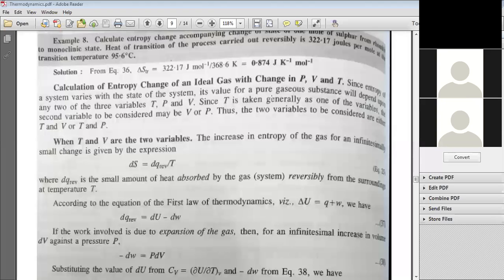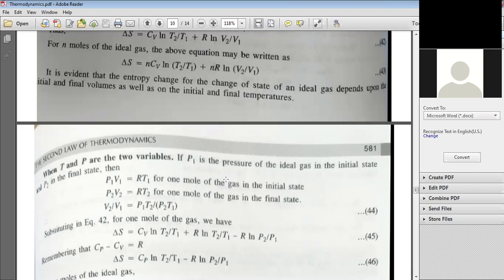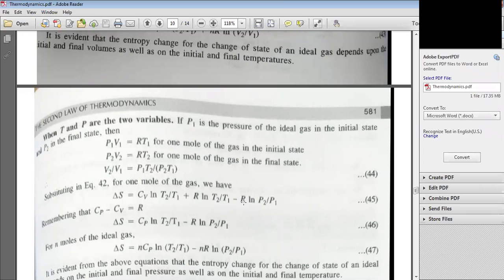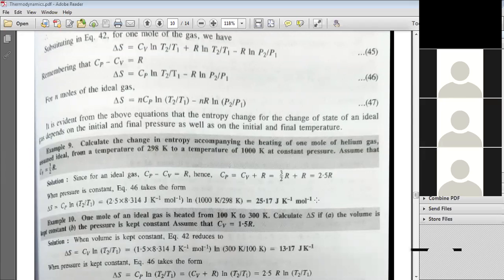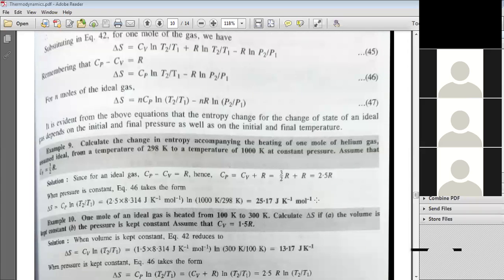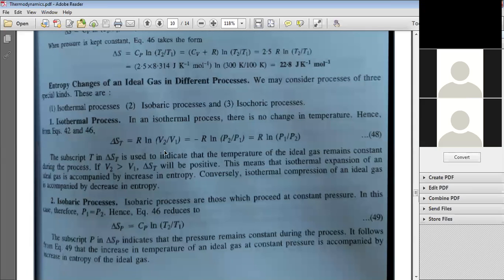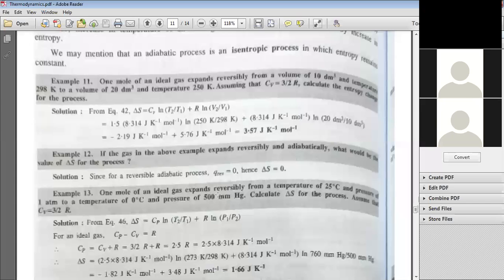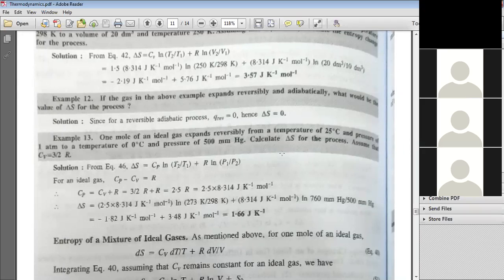ENTROPY CALCULATIONS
Thermodynamics and Entropy calculations